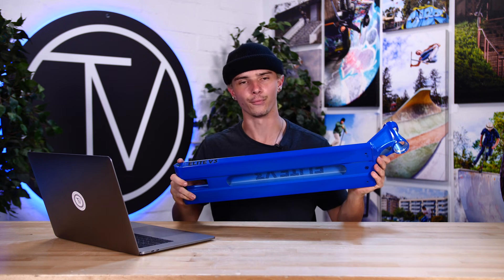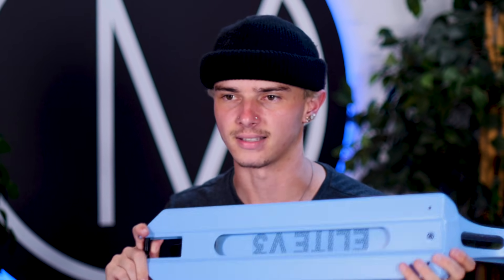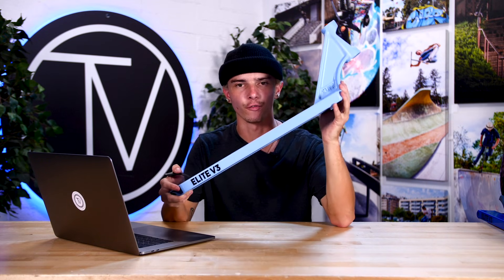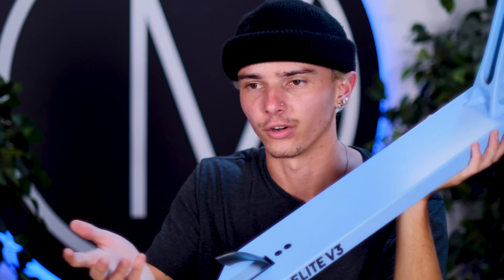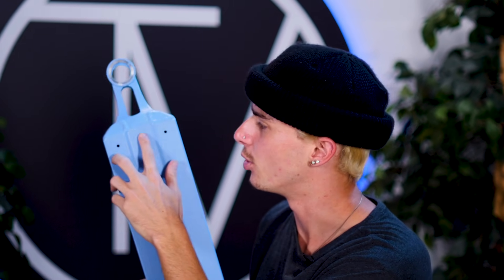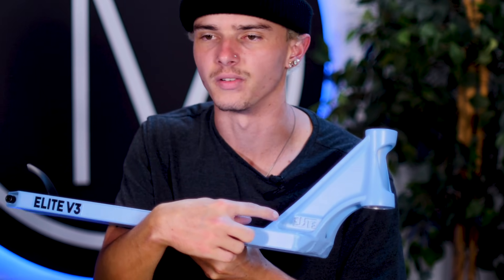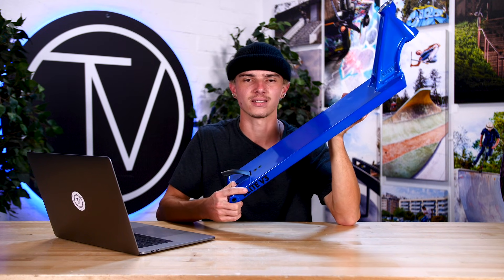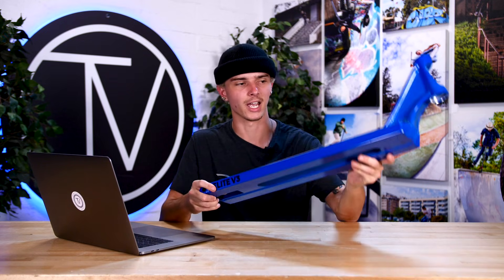Scooter Brad Sig Deck, New Affinity Color & More - What's New In Scootering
In this episode of What's New In Scootering, Austin goes over a ton of new stuff including Elite's newest deck, Affinity's new colorway, New Vault hats, and much much more!

Under the Children's Online Privacy Protection Act (COPPA) it is illegal for any site to collect data on children under the age of 13. YouTube and other social platforms collect data on-site visitors and for this reason, we must notify you that this content is not intended for viewers under the age of 13. Thank you.